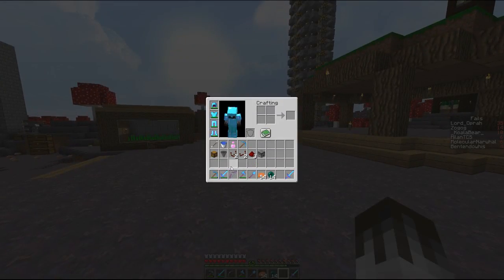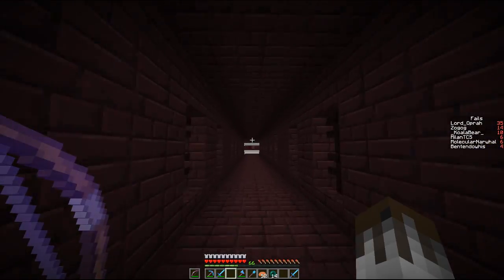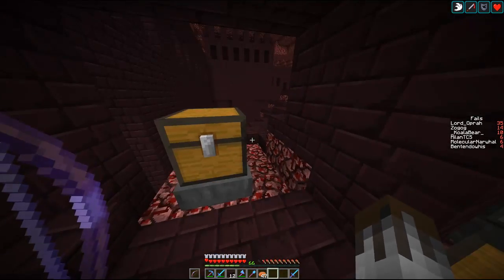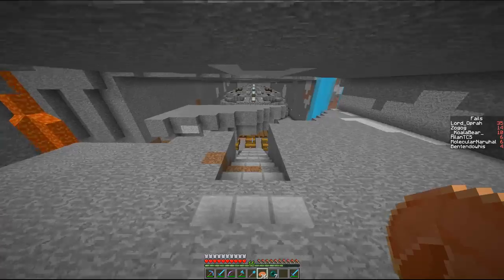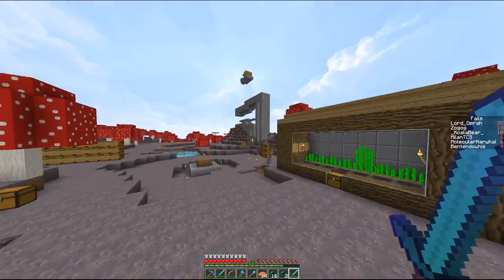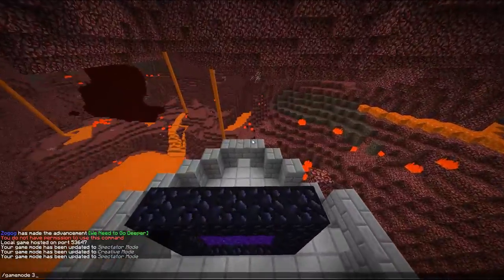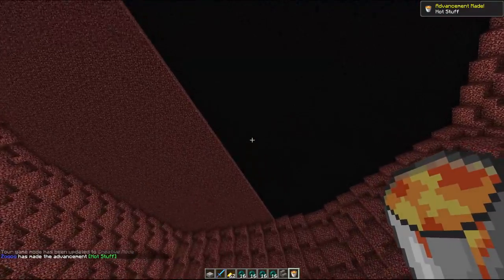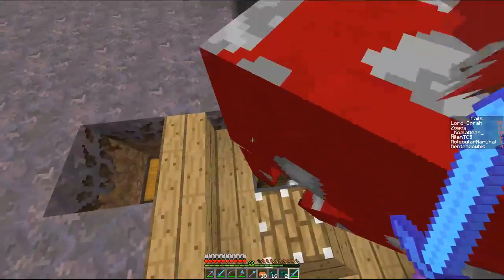Simple Project Completions | Biome Exile SMP | 15th October 2017